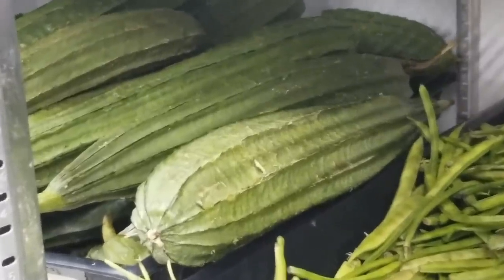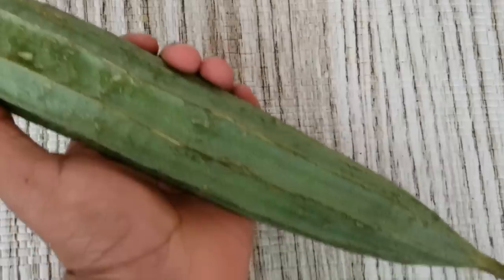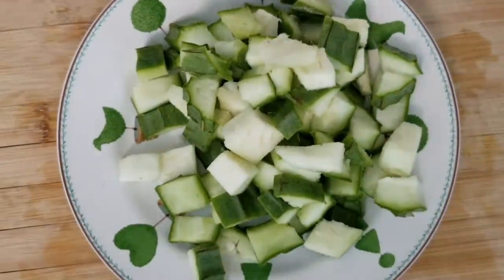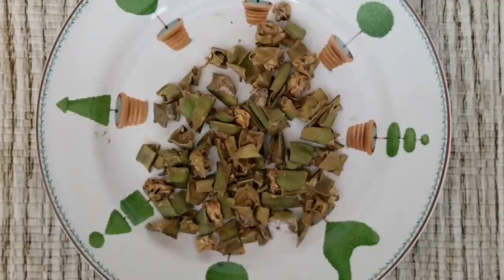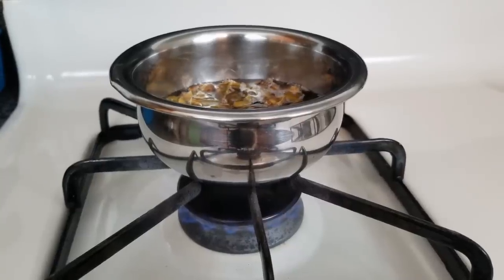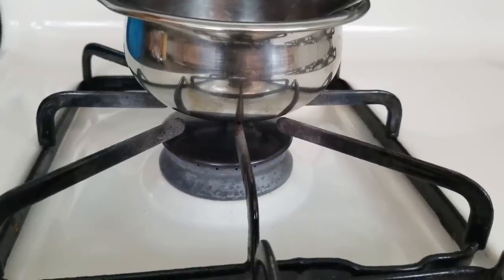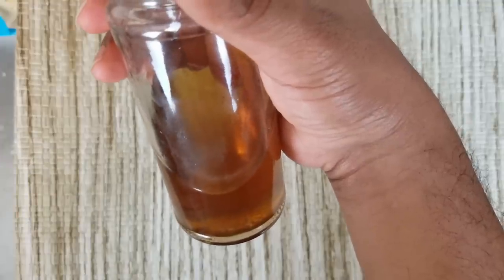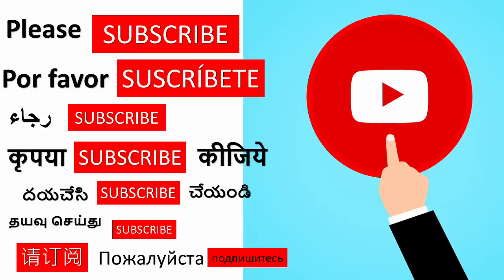⭐ Time Tested Oil that Reverse Grey Hair from Roots, Ridge Gourd Oil for Grey hair, Grey beard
OFFICIAL VIDEO ON RIDGE GOURD OIL FOR GREY HAIR. Ridge gourd hair oil has been used since long time in ayurvedic, herbal and village remedies, that was proved time and again to prevent grey hair and reverse it in the earlier stages. This anti grey hair oil  is a great remedy to try and use.
Ridge Gourd also called as Ribbed Gourd or Sponge Gourd is one amazing vegetable with catalyses activity that helps to prevent grey hair.

Ridge Gourd. It is also called as Ribbed Gourd or Sponge Gourd or Luffa. Its called Turai in Hindi language. Most common name is Luffa or Loofah.

 It is a vegetable that has truly secret properties to reverse grey hair. Ridge Gourd oils are used in Ayurvedic medicines to treat grey hair. This has been time tested and a traditional remedy for grey hair, grey beard and grey mustache.

Let’s see how to make this oil.
1. Take one small or medium sized fresh Ridge Gourd. You can find fresh ridge gourd it in the Indian or Asian stores. Dab it with dry cloth or paper towel, to remove dirt and moisture.
2. Now we have to cut it into small pieces. You might need 2 cups of pieces or more based on usage. I have got 2 cups of pieces.
3. Now, put them on a ceramic or steel plate and let it dry. Don’t dry them outside, directly under the sun. That may cause loss of nutrients. It’s better to dry it near shade or close to window. I have kept it in the home but beside a glass door so that I get enough sunlight for it to dry.
4. After day 1,
5. After day 2
6. After 3 days, the pieces are dried out.
7. Take these pieces into a glass jar and add coconut oil to soak these pieces.
8. You should soak with coconut oil for 2 days at least.
9. After 2 days of soaking, the dried ridge gourd pieces look like this. Take these contents into a steel bowl slowly.
10. Boil it on low flame or medium flame. Stir the contents occasionally.
11. Notice that the oil starts turning brown and the ridge gourd pieces start turning dark brown or black.
12. After around 15 minutes, you will notice that the ridge gourd pieces have become black in color and the oil starts giving away lot of smoke.
13. Keep boiling under low flame for another 5 minutes.
14. So, after a total time of 20 minutes of boiling, turn off the flame and let the oil cool down completely. You can see that the ridge gourd pieces have gone fully dark and the oil also turned dark.
15. Strain the oil and store in clean glass bottle. Place it in a dark room away from sunlight.
Massage your scalp with this oil at least twice a week. It gives you little dye like effect, but using it regularly helps to restore the Melanin pigment in follicles.
This is one of the most effective as well as time tested natural remedies for grey hair.

Ridge Gourd contains catalase enzyme that breaks down H202 peroxide, which is the main reason for grey hair. Also, it has enzymes that can restore Melanin pigment in the hair follicles, give the hair its natural color.
This oil treats grey hair from roots. But preparing a ridge Gourd oil is a long process that requires time and patience. The whole process takes around 5 days. But it’s worth trying out.